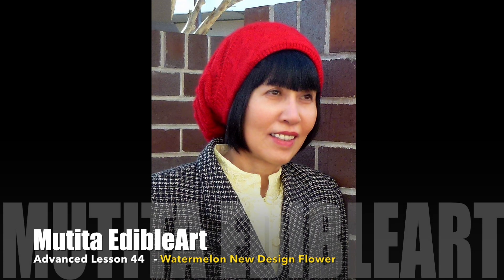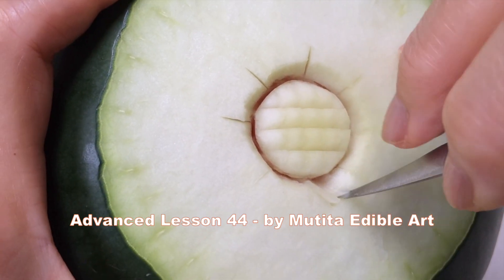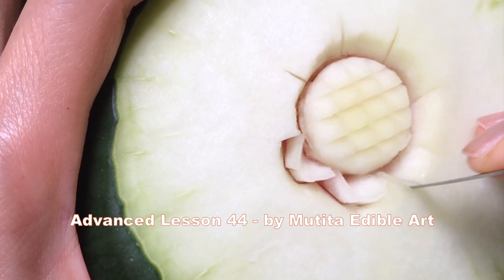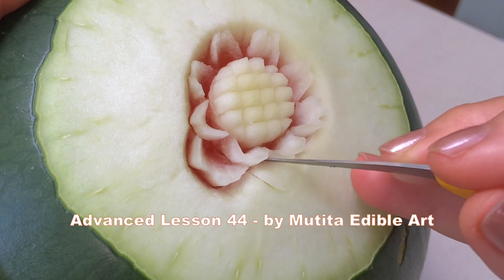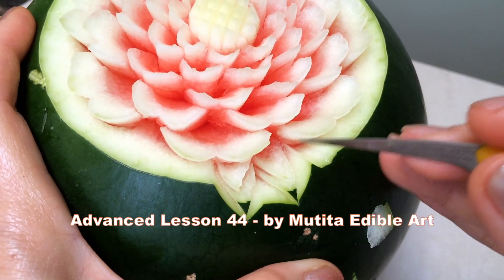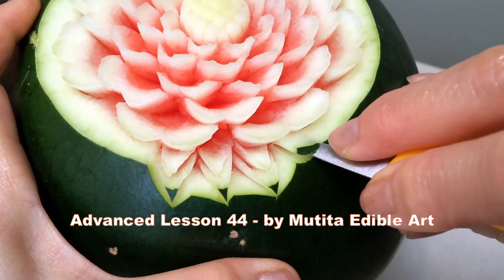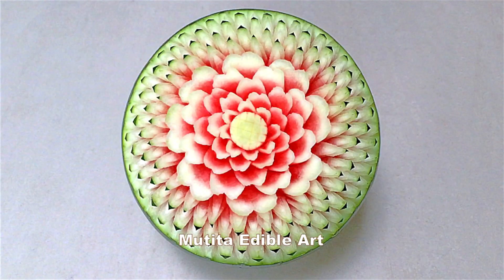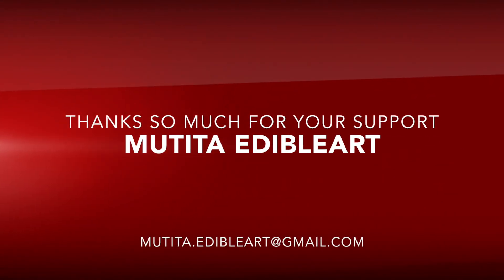Watermelon New Design Flower | Advanced Lesson 44 | By Mutita Edible Art Of Fruit And Vegetable Carv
Watermelon Flower | learn edible food art in Thai fruit and vegetable carving simple techniques, styles, new patterns and designs from Mutita - quick and easy step by step lessons. Thanks so much for your support :)

Advanced Level - How to carve Roses and more flowers.  After you master all these flowers - you can apply to larger Fruit & Vegetable such as Watermelon and Pumpkin.

From : Audio Network